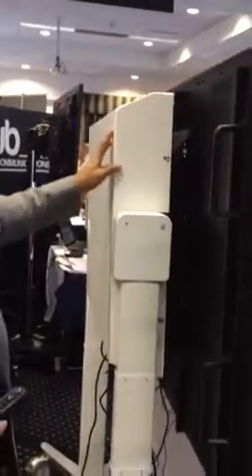Steljes SHAPE 2012 - SMS Touch VeriTable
Product demo of the SMS Touch VeriTable in action at the Steljes Shape Roadshow 2012